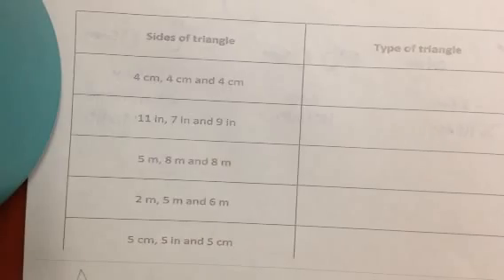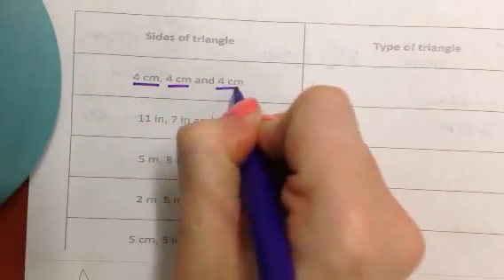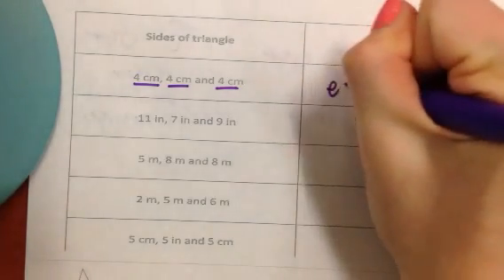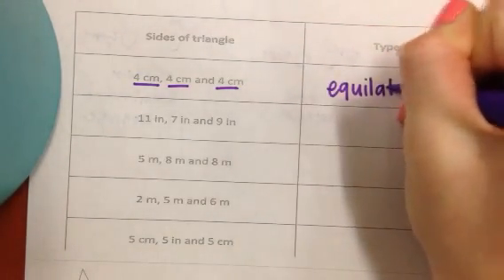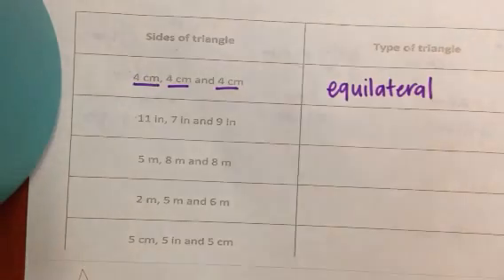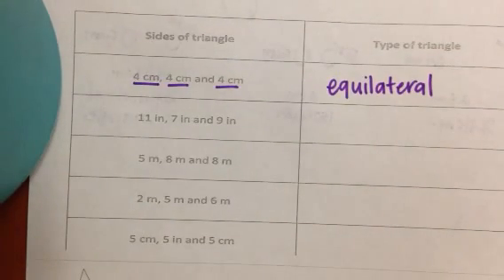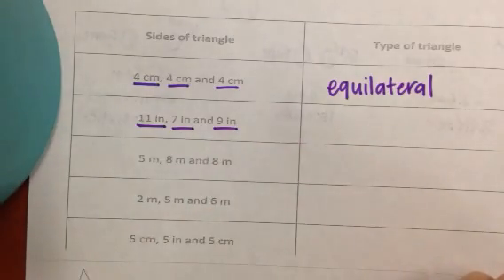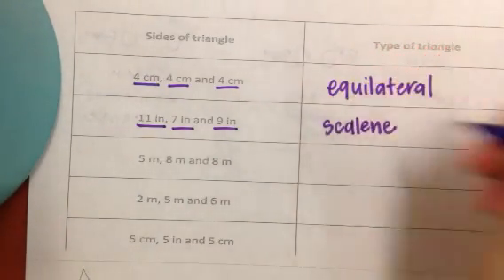2.24 part 2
Classifying triangles by angles